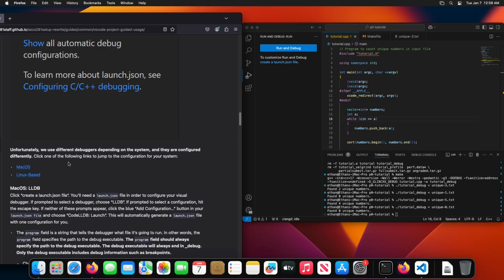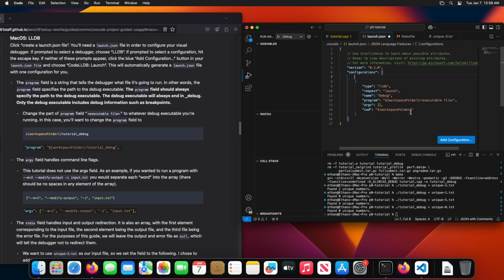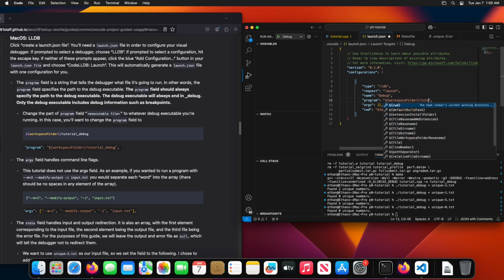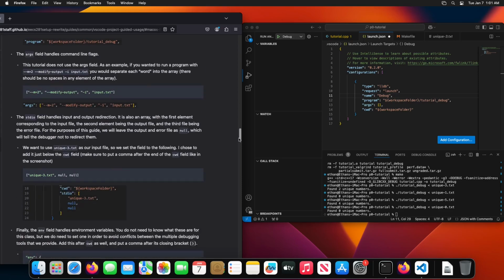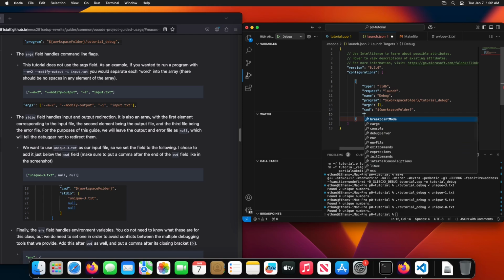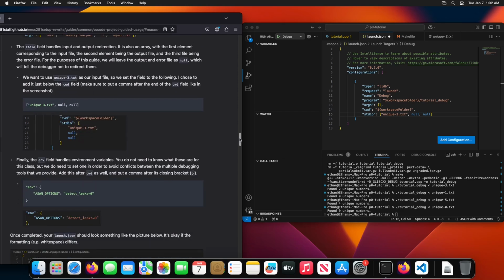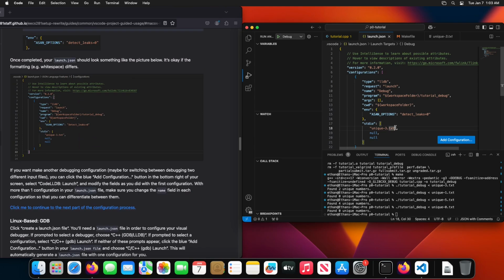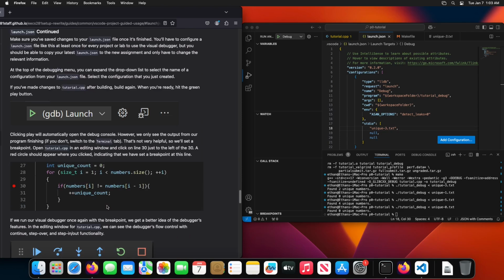OUTDATED - See Description for Up-to-Date Link | macOS launch.json - LLDB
Use the relevant IDE tutorial, which now all include setup with a project

Recorded by Ethan Hardy in WN25